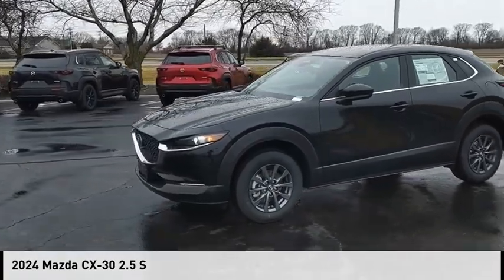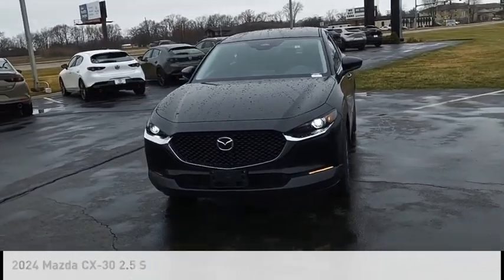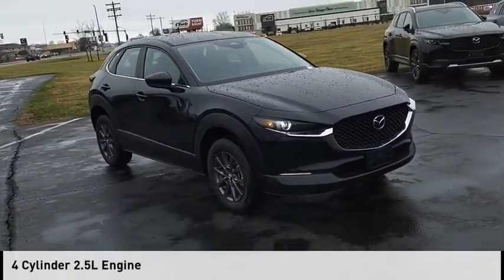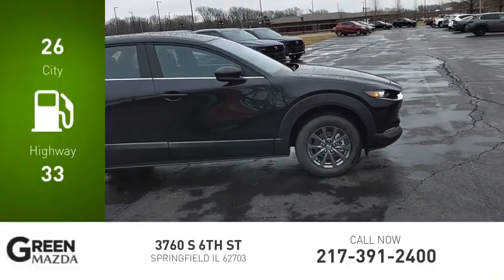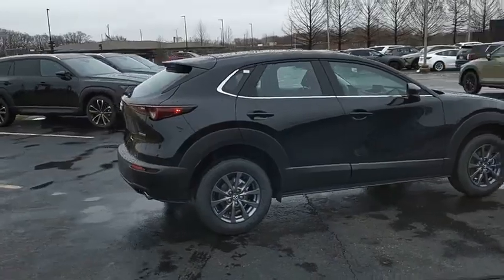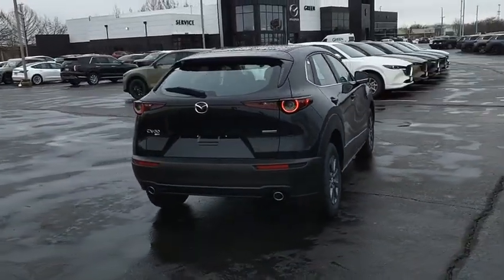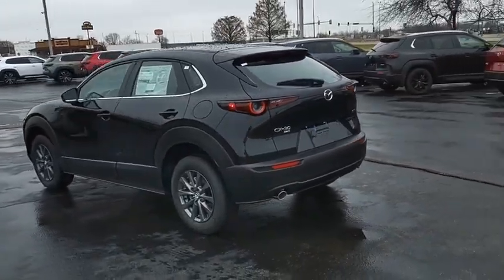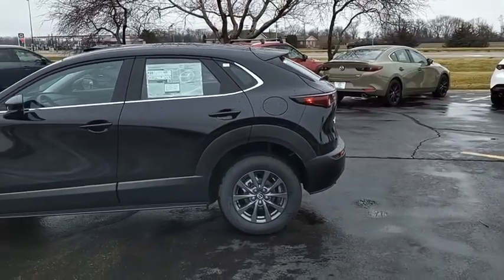2024 Mazda CX-30 LN12967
2024 Mazda CX-30 2.5 S